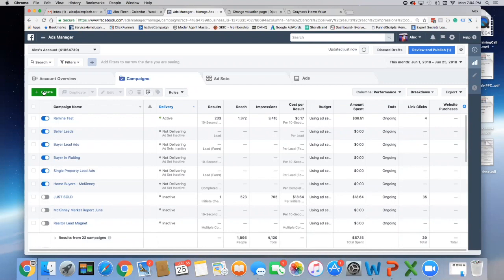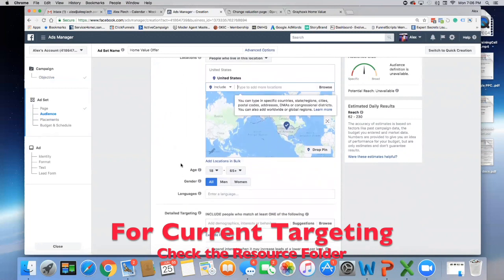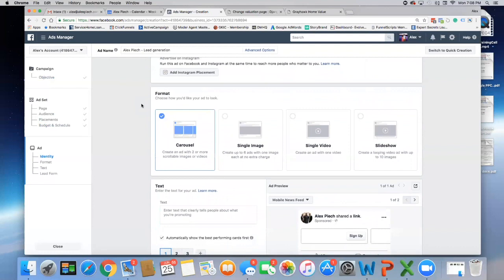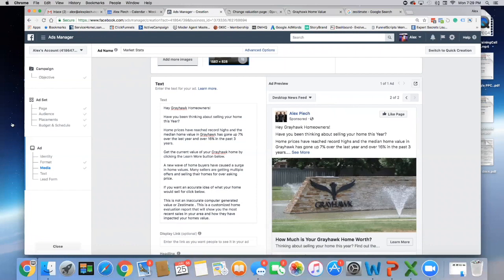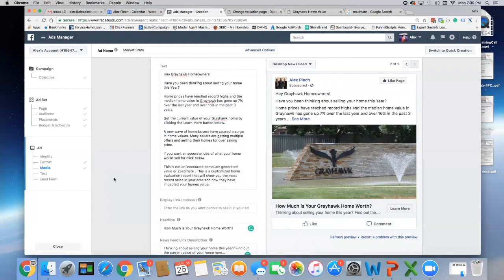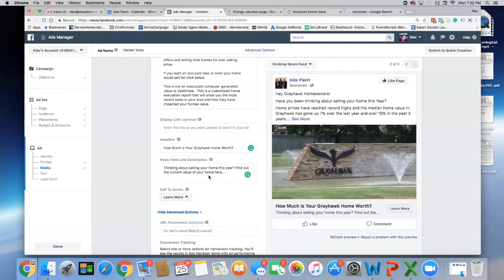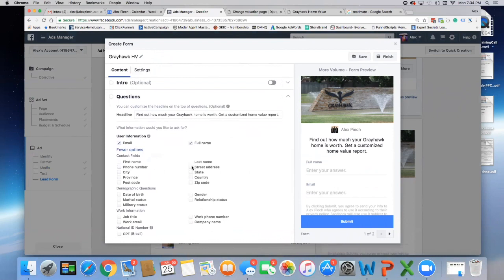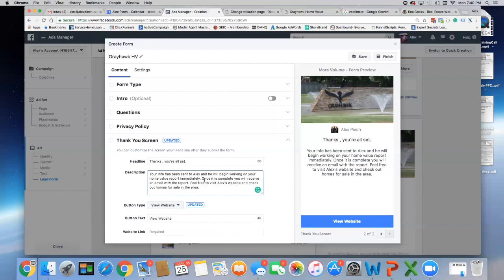Real estate Sellers leads with Facebook Ads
In this video, Alex shows Real Estate agents how they can use Facebook to generate seller home value leads. In this training, you will learn how to generate home seller leads using Facebook's lead forms.

Enjoyed the video? Check out: "New Construction Homes in Dallas  - Model Home Tour Southgate Homes Northwood Manor Frisco, TX"